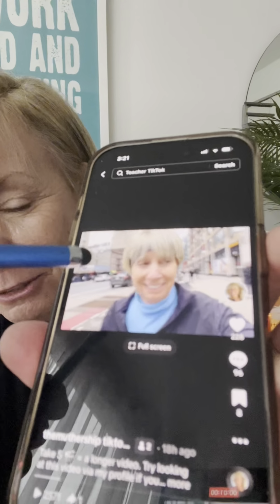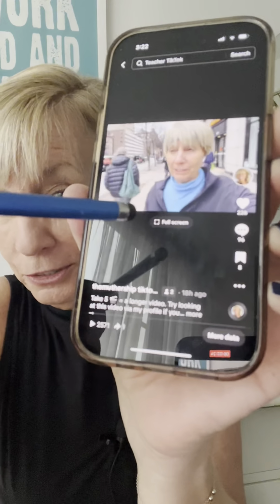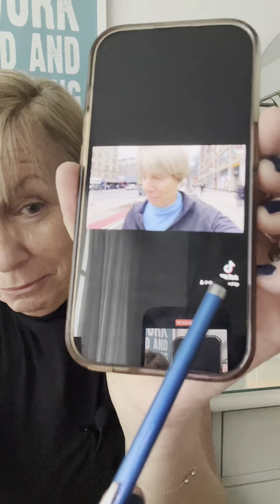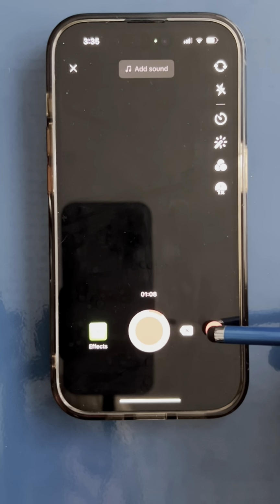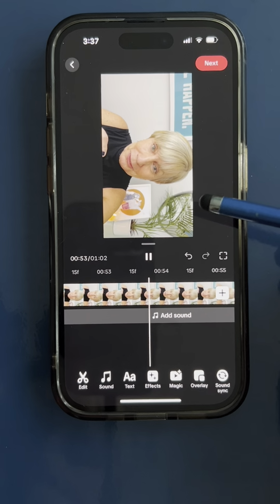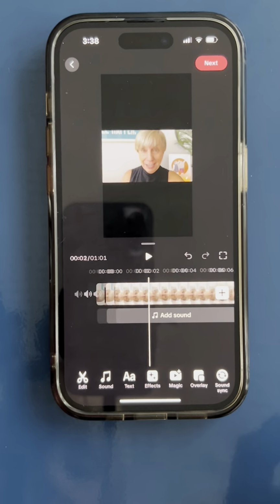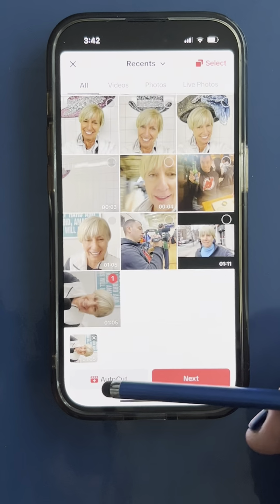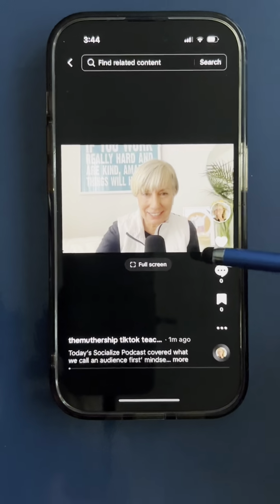LANDSCAPE MODE on TIKTOK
The newest feature TikTok is pushing now is the 'full screen" button or landscape mode!  Here is a full tutorial which includes how to use it as a viewer, how to create landscape videos as a creator and thoughts on using it.

And I have a FREE TikTok Beginner course, as well as a twice weekly email with trend alerts, content ideas, strategy tips and more!
HelloSocialize.com